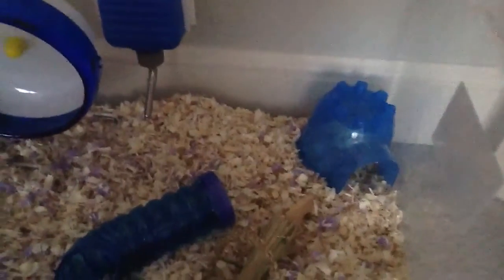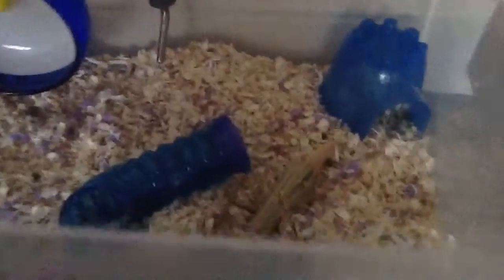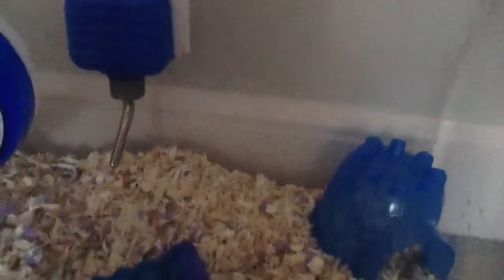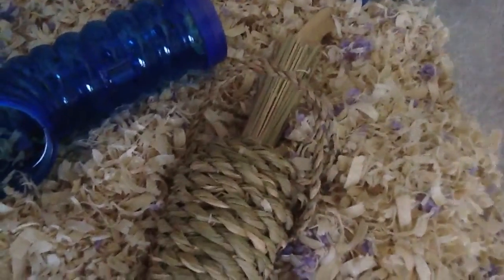Buddy's March 2015 Cage Tour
Buddy's cage!